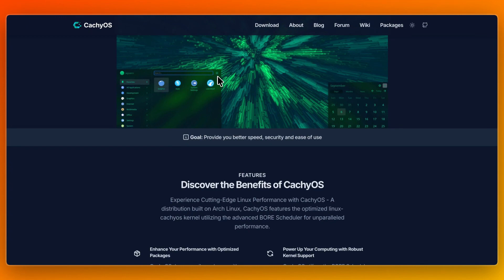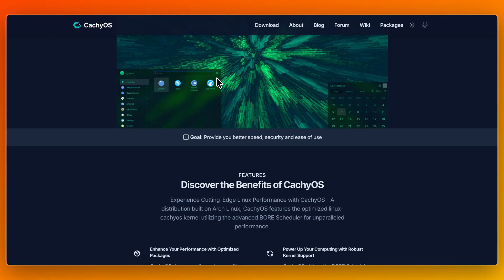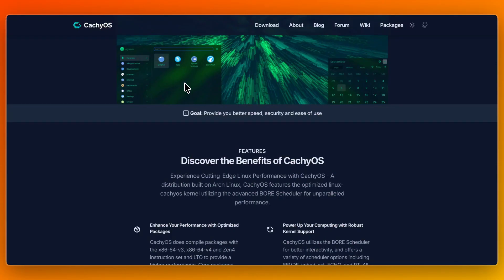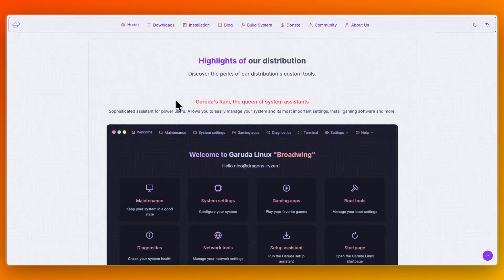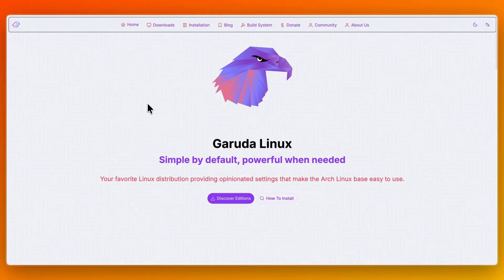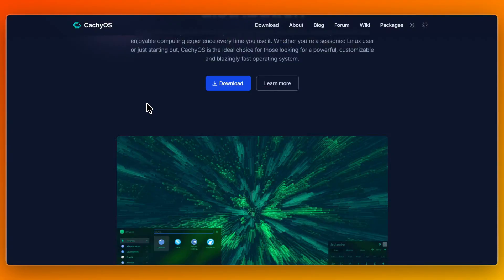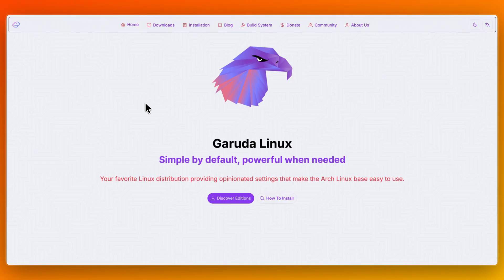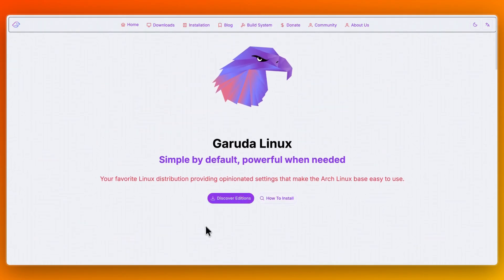CachyOS Vs Garuda (2026) | Which Arch-Based Linux Distro Is Better?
In this video, I’ll compare CachyOS vs Garuda.

Both CachyOS and Garuda are Arch-based Linux distributions, but they serve different types of users. In this comparison, I’ll cover performance, system resources, customization, desktop environments, software availability, and overall usability. By the end, you’ll know which Linux distro is the better choice for you in 2026.